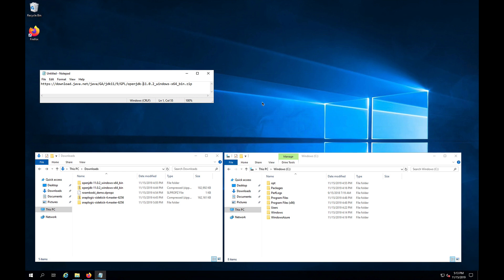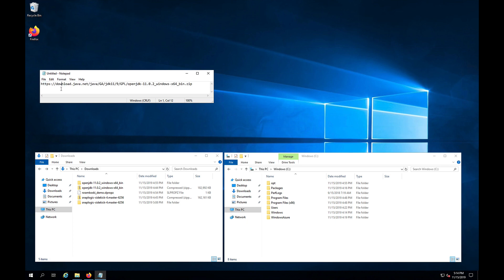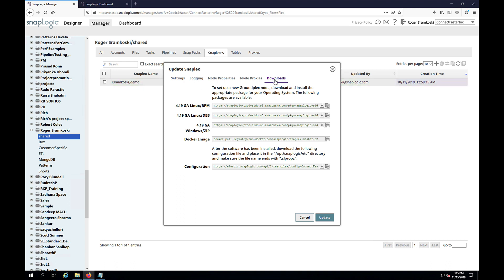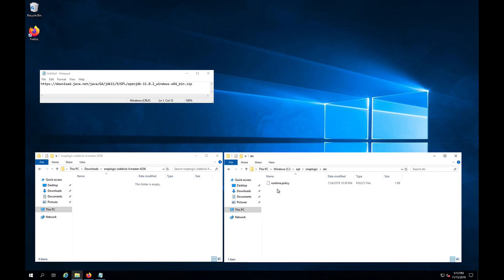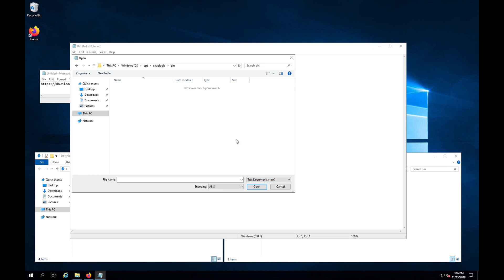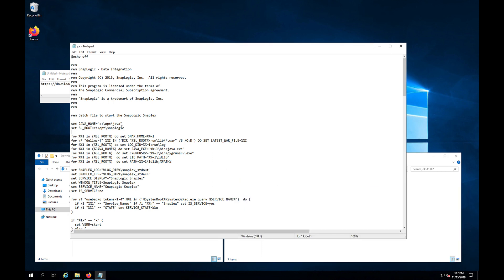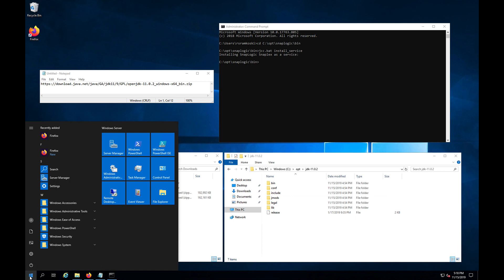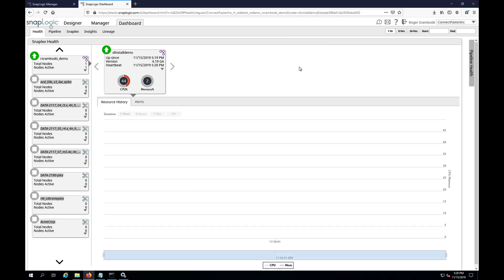Installing SnapLogic Snaplex in Windows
In this video, learn how to install a SnapLogic Groundplex in a Windows server.